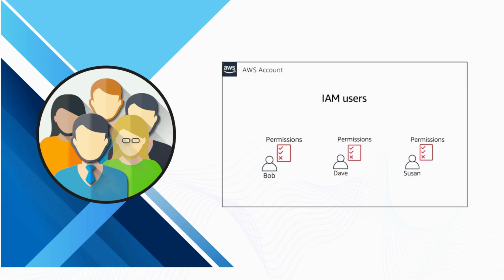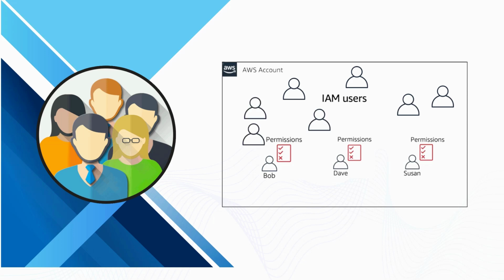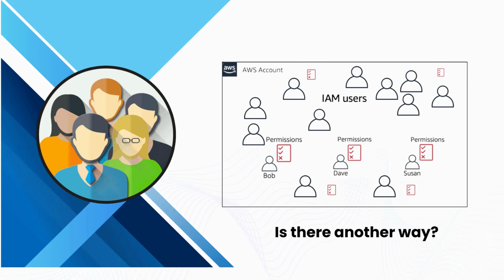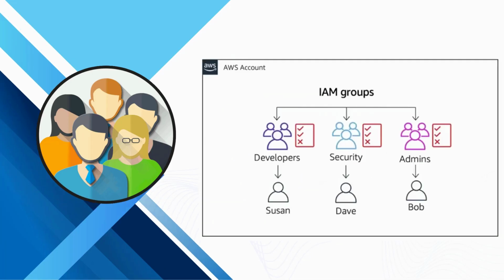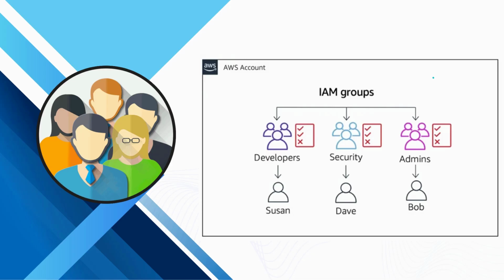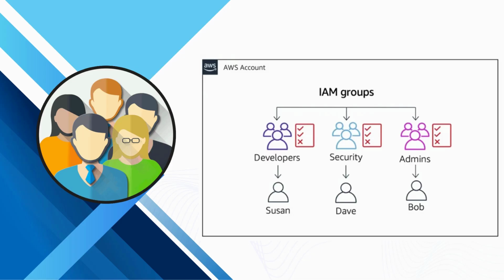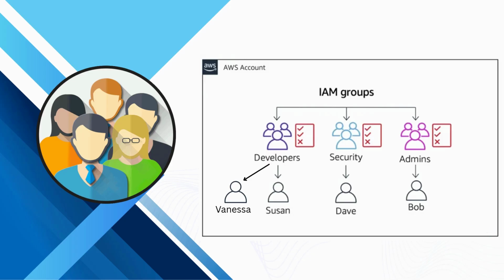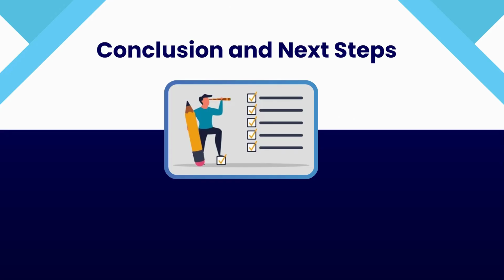AWS Identity and Access Management (IAM) Groups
IAM groups are how you scale user management in AWS without losing control.

In this video, you’ll learn how to use AWS IAM Groups to organize users, assign permissions once, and keep access consistent as your team grows.

Done right, groups give you centralized control.
Done wrong, they quietly spread over‑permissioned access across your entire account.

-  What IAM Groups are and when to use them
-  How to create and manage IAM Groups in the AWS console
-  How to assign permissions at the group level instead of per user
-  How groups fit into a secure, least‑privilege IAM strategy

By the end of this lecture, you’ll be able to use IAM Groups to manage users efficiently and apply scalable, secure access control across your AWS environment.

🧲 Get a Free AWS Security Audit

Want to know how secure your AWS account really is?
Get a free, expert AWS security audit with a prioritized fix list for your team:

You’ll quickly:
-  Identify your riskiest AWS misconfigurations in days, not months
-  Get a plain‑English report your engineers can act on immediately
-  See which IAM roles are too permissive, which resources are exposed, and what to fix first

No sales calls, no commitment — just clear guidance on where your AWS environment stands and what to do next.

📊 CloudWizard Security & Compliance Dashboard

Need continuous visibility, not just a one‑off audit?

See how IAM misconfigurations, excessive permissions, encryption gaps, and compliance issues surface inside a live Security & Compliance Dashboard:

Built for fast‑moving teams without a full‑time CISO, CloudWizard gives you plain‑English visibility into your AWS risks and a prioritized list of what to fix next.